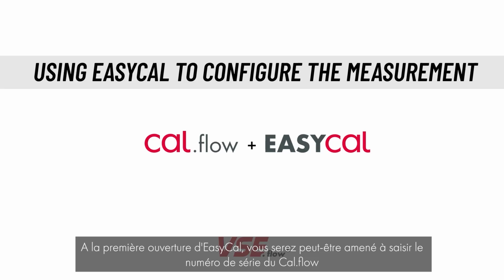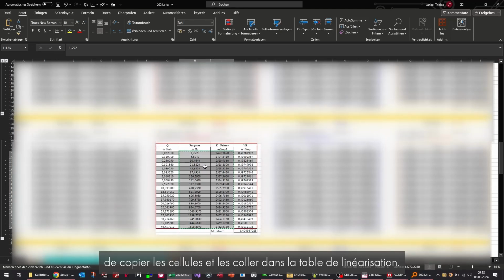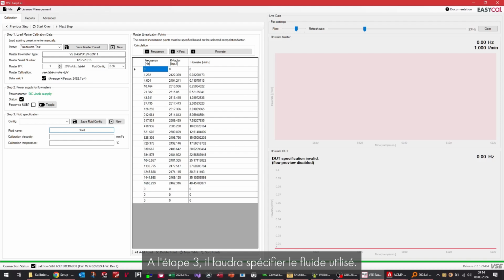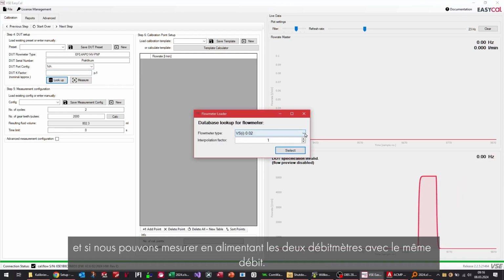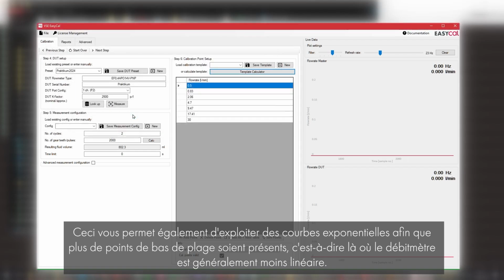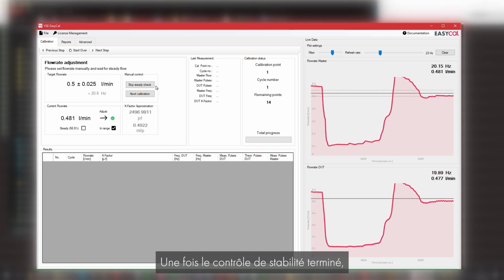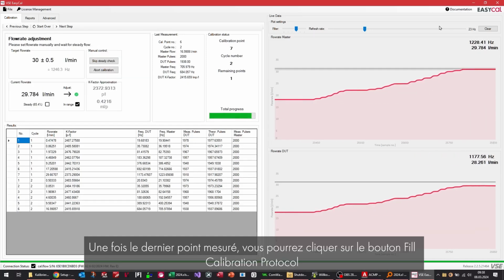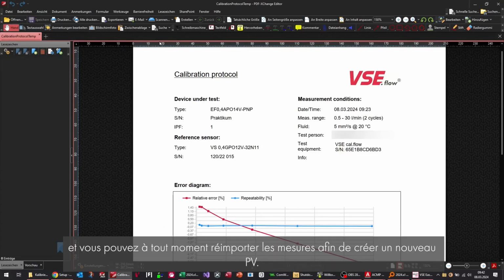Comment utiliser EasyCal et Cal.flow VSE pour les étalonnages débitmétriques de haute précision ?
Cette vidéo de 7 minutes explique pas à pas comment utiliser le système d'étalonnage Cal.flow en conjonction avec le logiciel PC EasyCal pour étalonner les débitmètres VSE avec une grande précision.
Cal.flow est un dispositif USB compact qui, associé à un PC, est parfait pour étalonner les débitmètres à sortie impulsionnelle.
Le système est particulièrement intéressant pour les utilisateurs disposant de bancs d'essai internes et souhaitant effectuer des contrôles réguliers de leurs débitmètres.
De la détermination classique du facteur K à la mesure indépendante de la fréquence d'entrée, tout est possible avec ce système.

Il vous faudra disposer d'un banc de tests permettant au débitmètre étalon et au débitmètre à étalonner de fonctionner en série, et ayant un débit variable manuellement.

La procédure se déroule via le logiciel et permet de générer un PV d'étalonnage au format PDF comprenant toutes les valeurs mesurées.

Consultez sur notre site l'article contenant l'ensemble des étapes clés de cette vidéo :